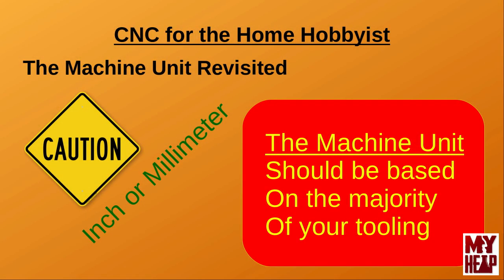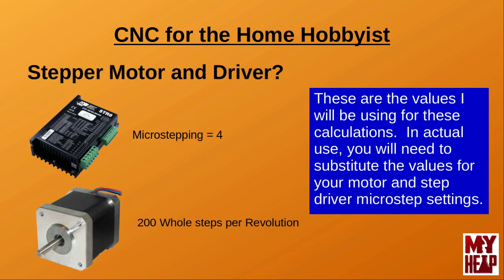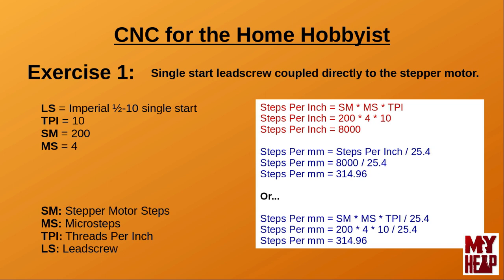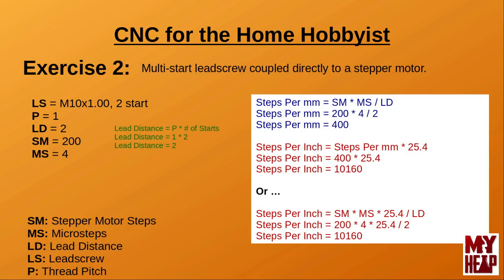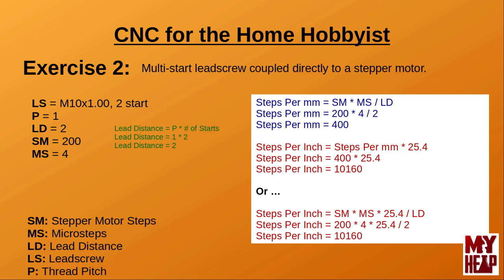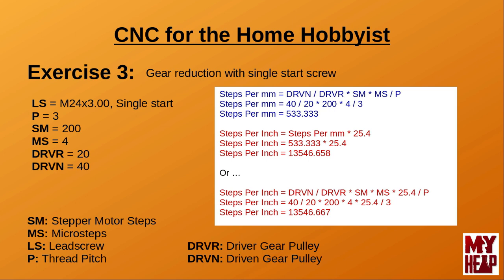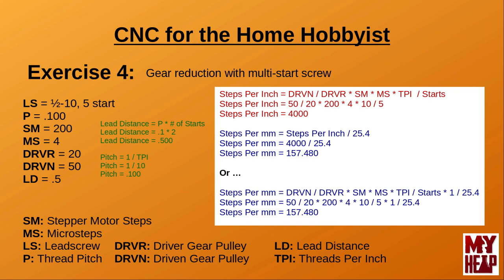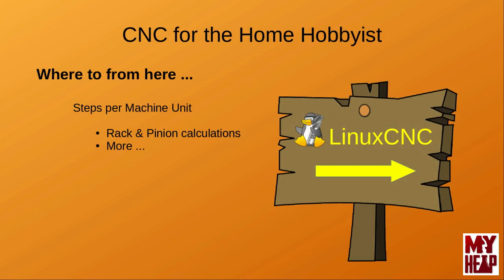LinuxCNC for the Hobbyist - 014 - Calculating Steps Per Machine Unit (Leadscrew)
In this episode i show you how to calculate the steps per machine unit for both imperial and metric, including imperial and metric leadscrews and gear reductions.